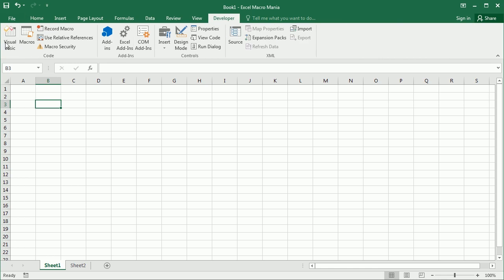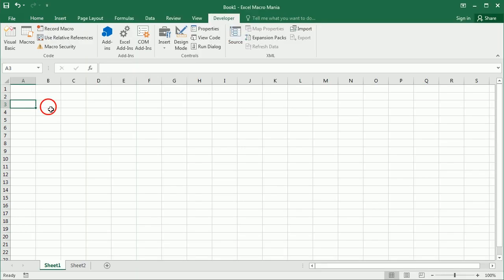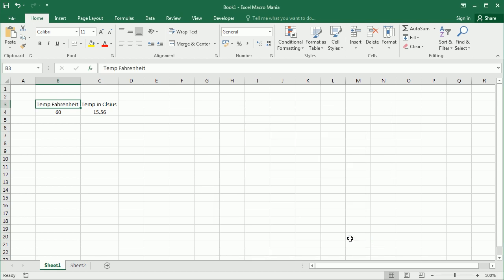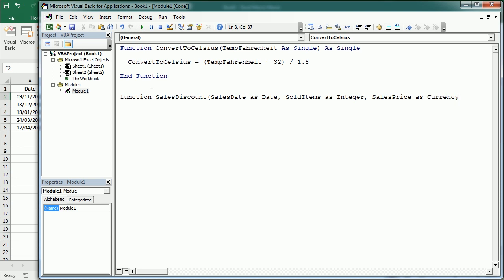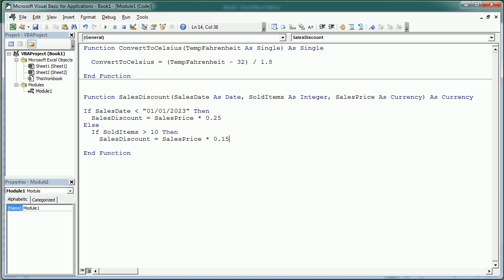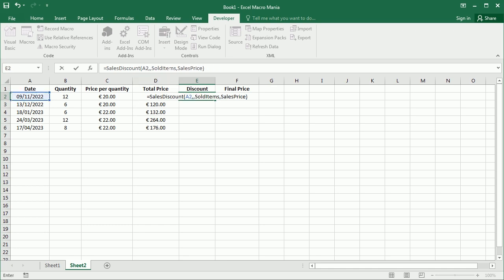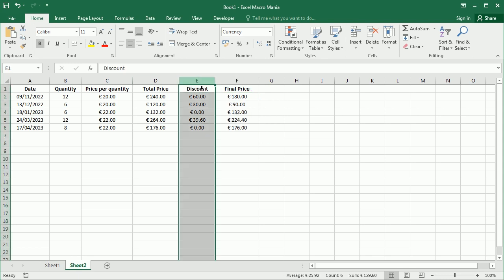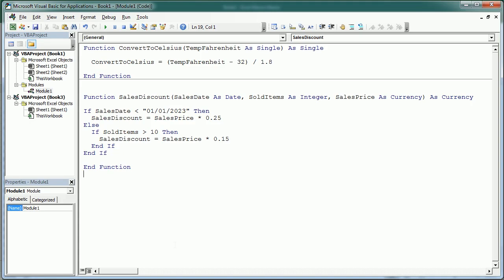Create Custom Functions in Excel (User Defined Functions)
Get the Excel VBA Guide for Beginners with extended and revised content

In this video we see how to create custom functions or user defined functions in Excel using VBA. A function procedure can be added to an standard module as we add sub procedures (or macros). However, the function procedure usually accepts some parameters and always return a value or outcome. Custom functions defined through function procedures are readily available from within any cell in a worksheet in Excel.